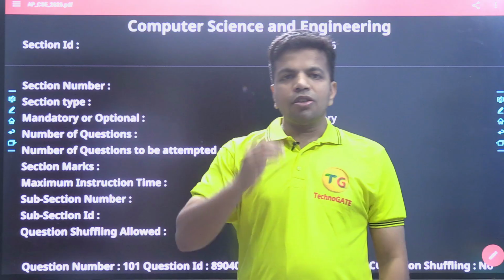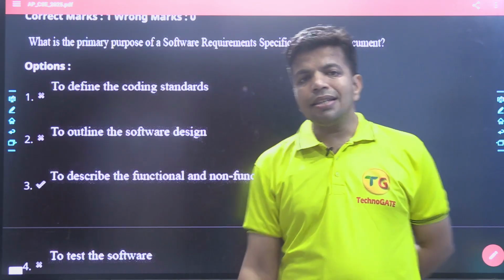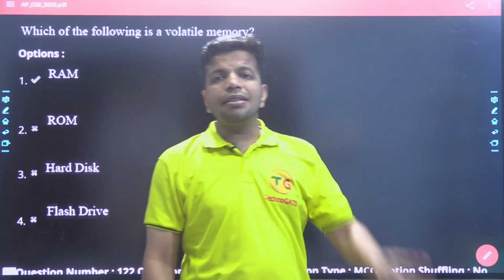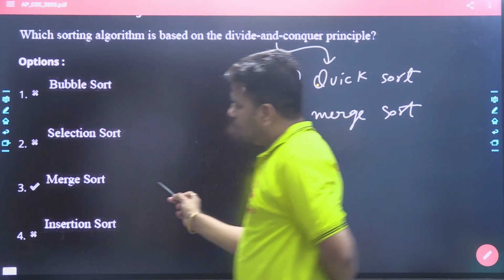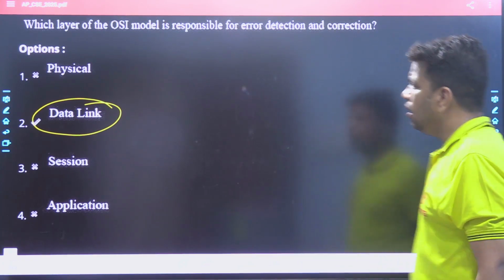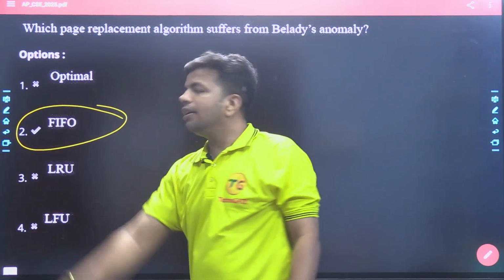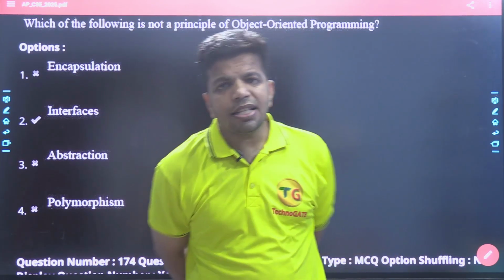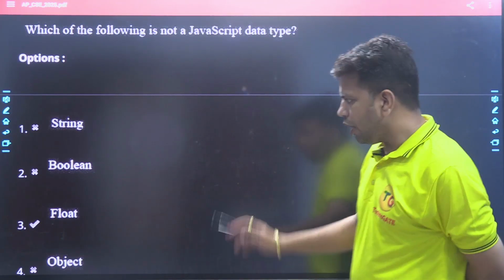AP ECET 2025 COMPUTER SCIENCE PAPER EXPLANATION